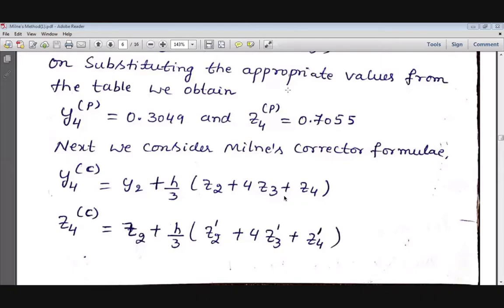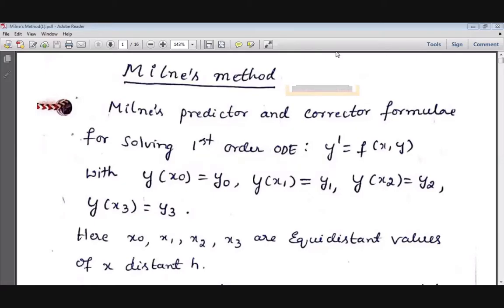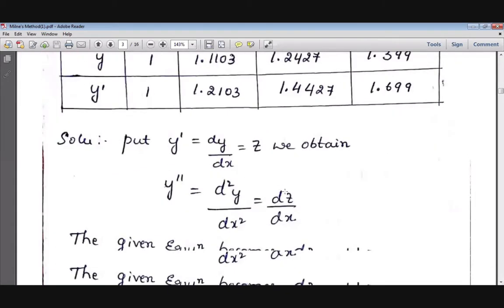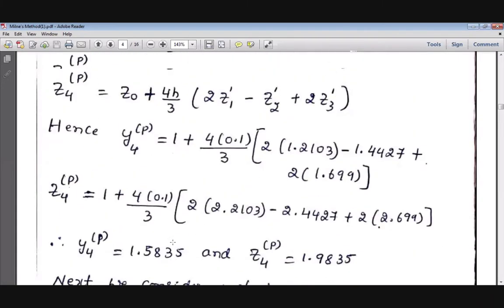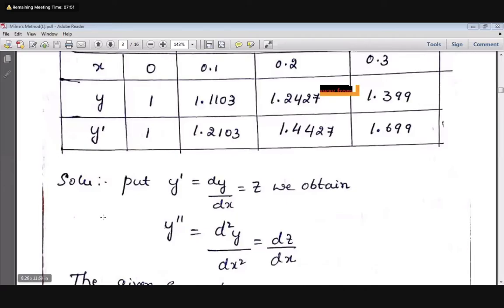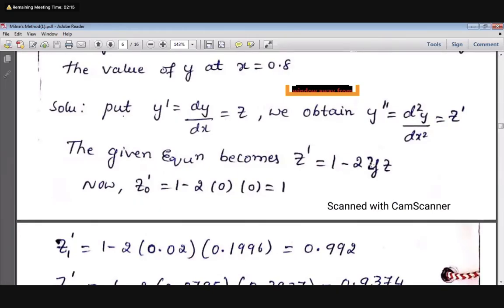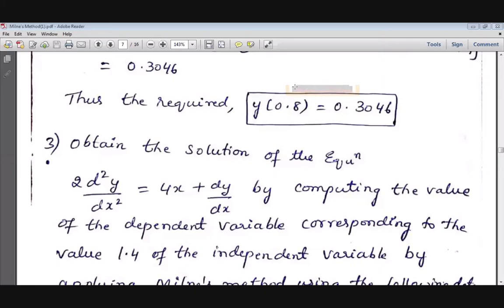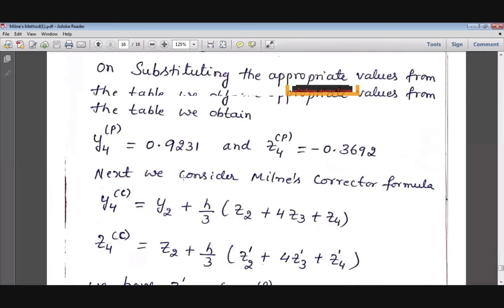Maths 15 Sept